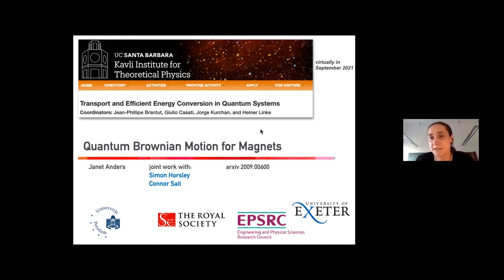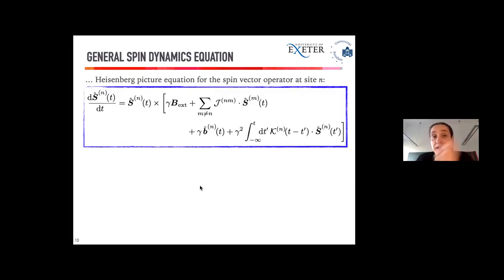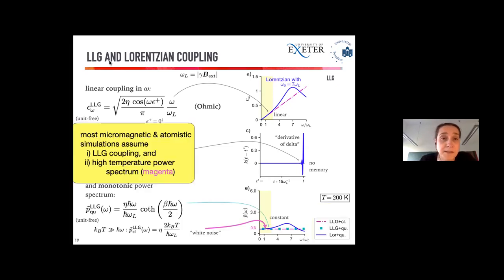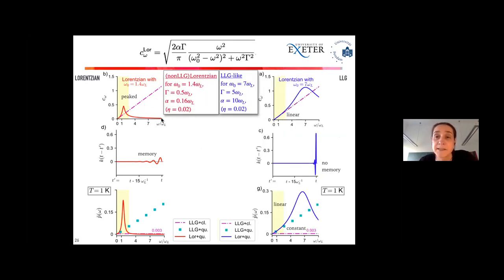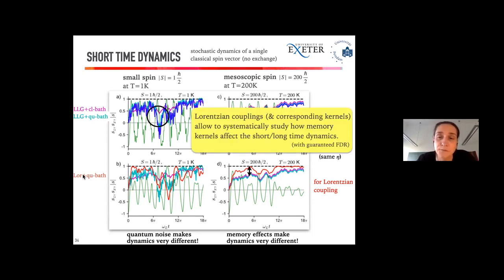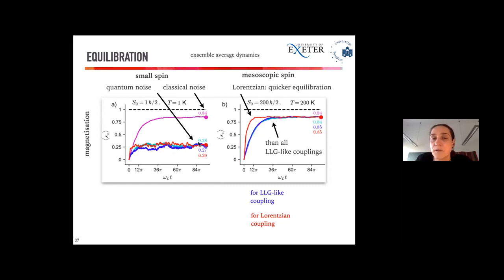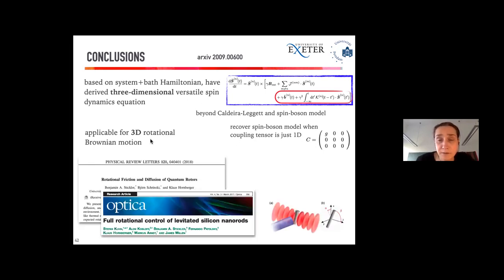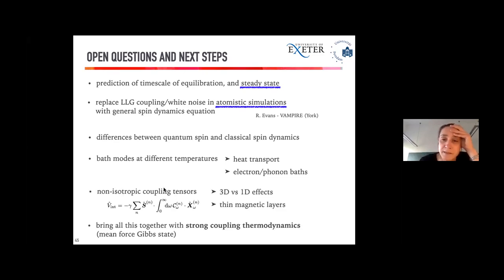Quantum Brownian Motion for Magnets ▸ Janet Anders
Recorded as part of the Transport and Efficient Energy Conversion in Quantum Systems Conference at KITP.

Several communities of experimental and theoretical physics are devoted to studying the problem of transport and energy conversion in quantum systems away from equilibrium. In statistical physics, these topics have been traditionally addressed mainly in the classical realm. In condensed matter and atomic physics, the traditional context has been quantum charge and spin transport. Recent progress includes the application of ideas from quantum information to understand the emergence of thermodynamical concepts and the creation in experiments of quantum coherent systems of various scales with a novel degree of control. These developments motivate work on fundamental challenges like the creation of optimal protocols for energy/information transport as well as state preparation. The aim of this conference is to provide a survey of the most recent advances in the area, bringing together experts across all these fields.